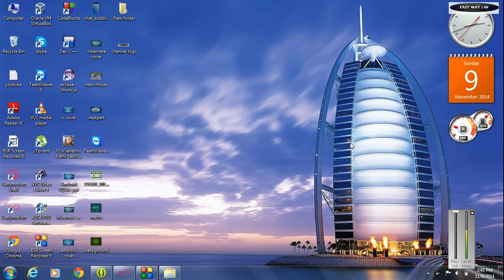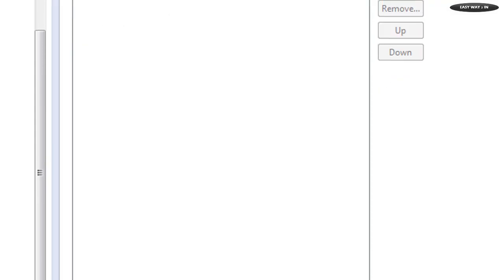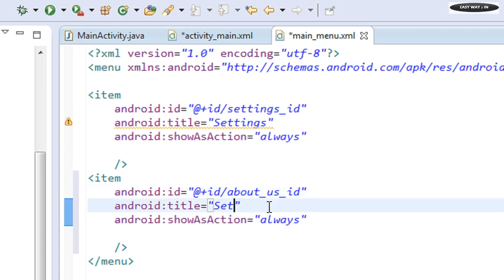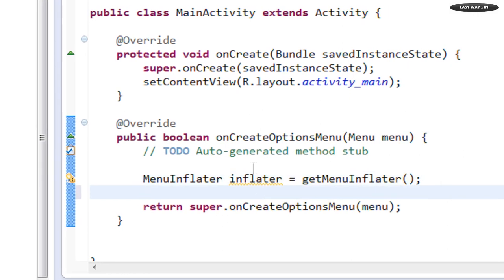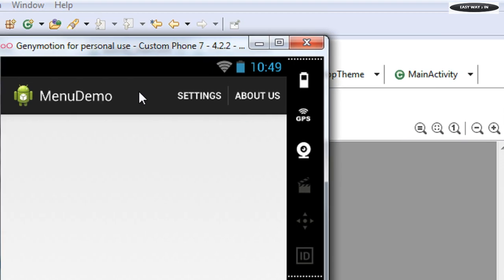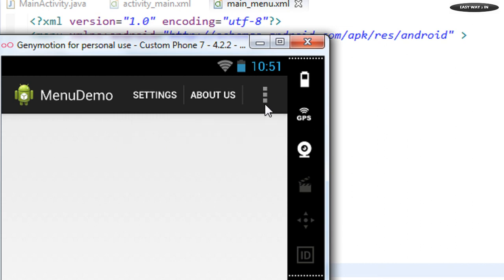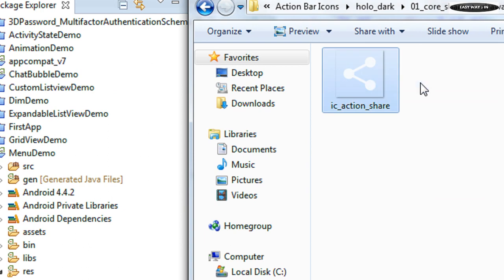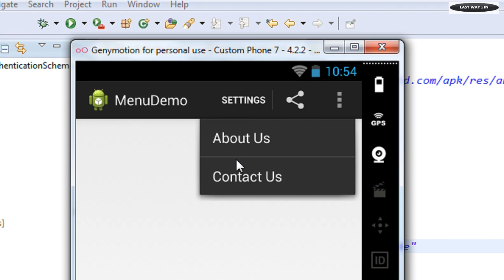Android tutorial for beginners - 107 - Create Options Menu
How to create an Options menu and how to add it it into the android action bar.